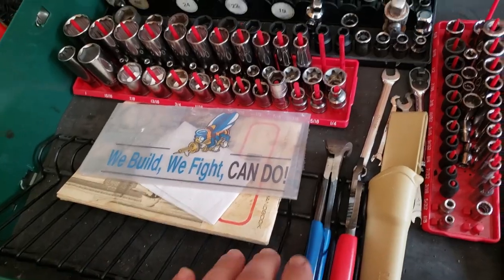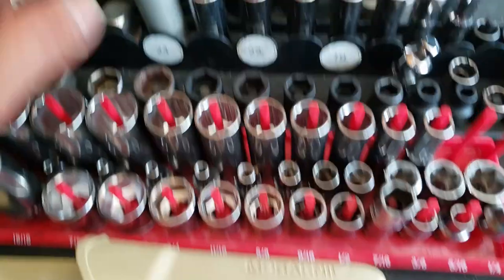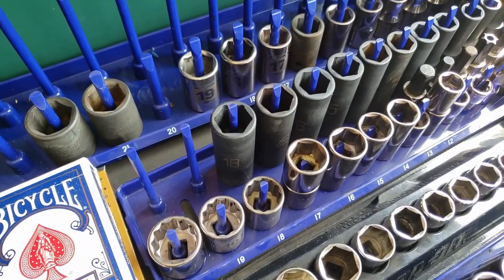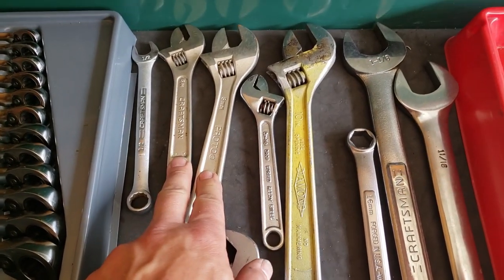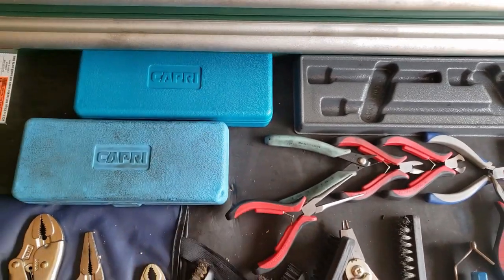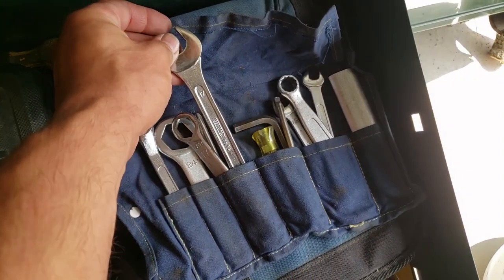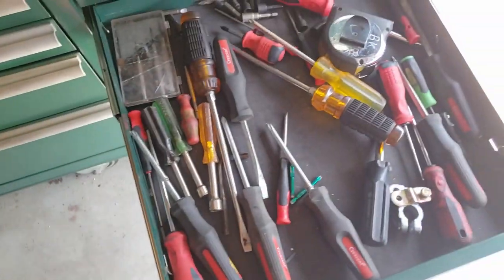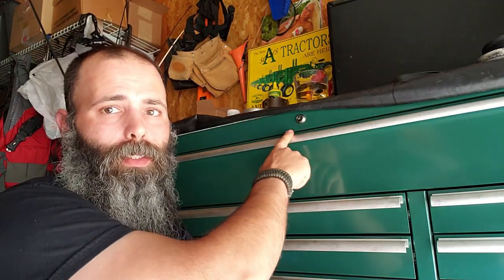MasterForce Tool Box Tour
Finally, Do to many requests finially got tour of my MasterForce series toolbox done. I have had this box a long time, and it is home to alot of sentimental tools.

Tools on Amazon I recommend

Capri 1/4" flex ratchet
Capri 3/8" flex ratchet
Capri 1/2" flex ratchet
Capri 3pc flex ratchet set

Capri Extra long box end wrench set

Capri 3pc regular ratchet set

Capri LED Cob Light

Capri SAE THin wrench set

Capri 1/4"dr Ratchet

Capri 3/8"dr Ratchet

Capri 1/2"dr Ratchet

Capri Metric Hex set

Capri 88pc Master Bit Set

Capri Metric Thin Wrenches

Capri Wobble Plus Extensions